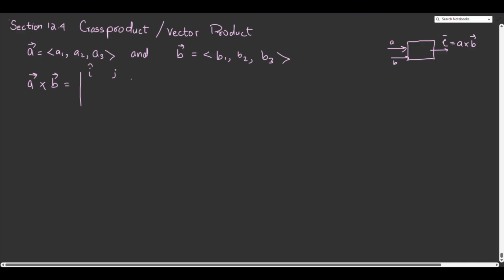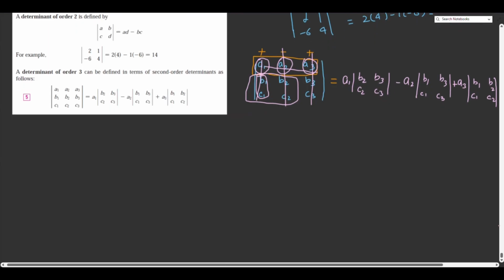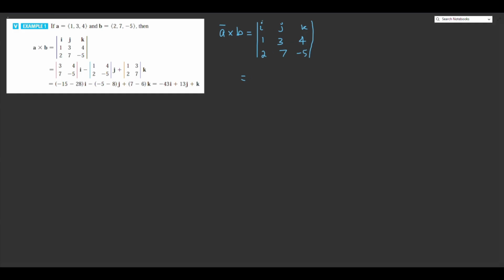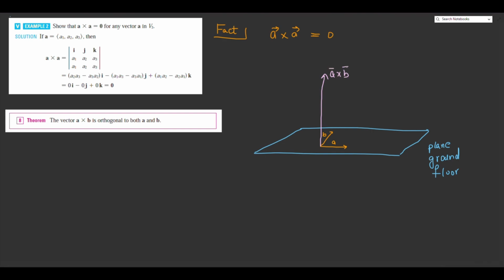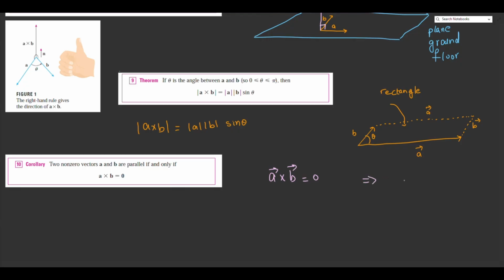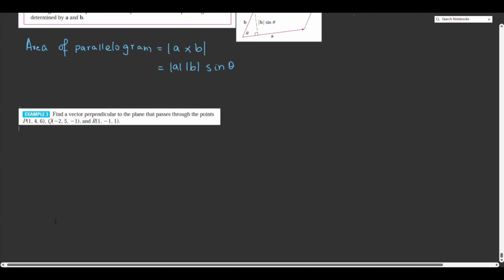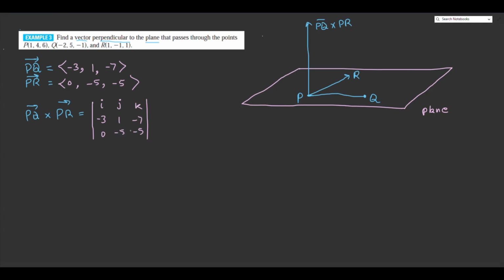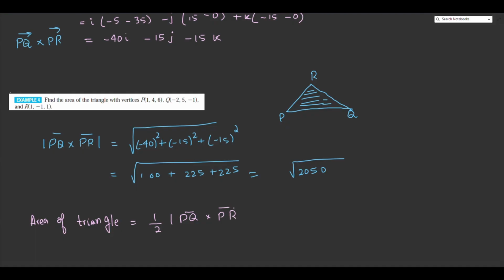Cross Product | Geometrical Interpretation | Area of Parallelogram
In this lecture, we discuss the cross product which is also called vector product and explore its properties and its geometrical interpretation. We also discuss that how can we find the area of parallelogram with the help of cross product. Examples will be given to explain the details of the method.